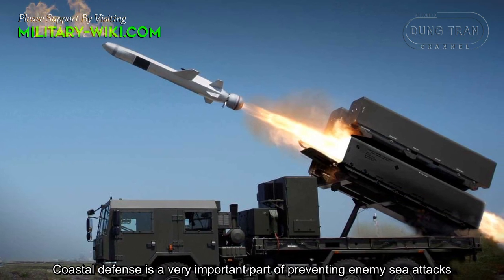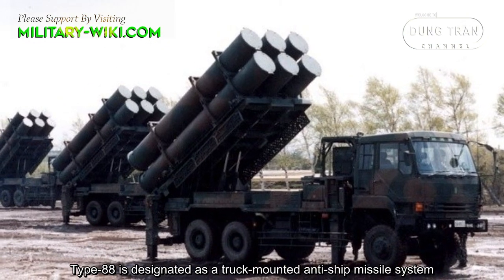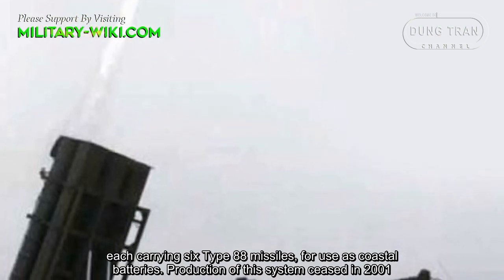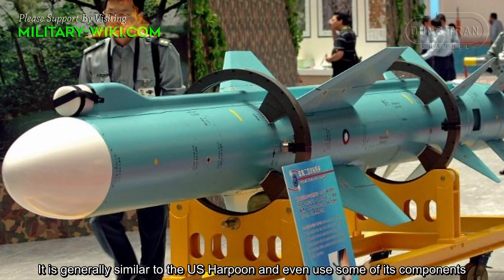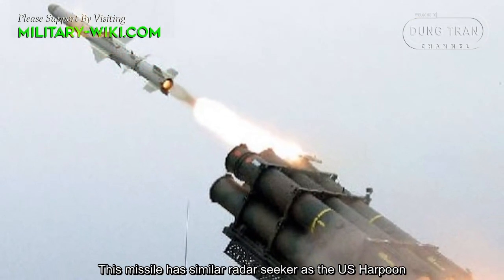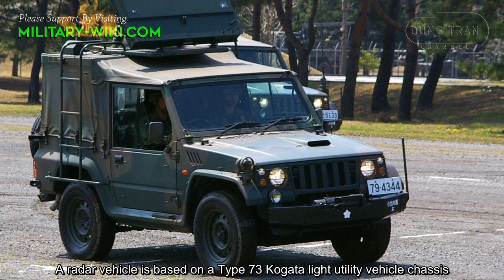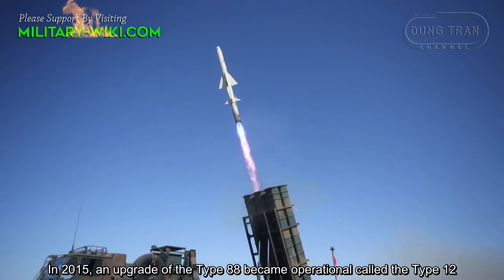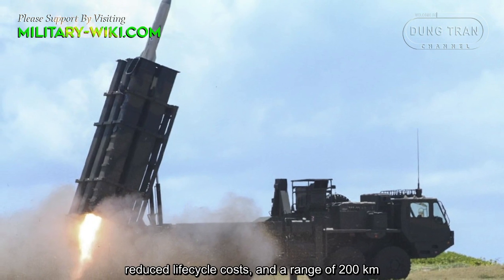Type 88 SSM-1: Discover Japan's State-Of-The-Art Coastal Defense System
Type-88 is designated as a truck-mounted anti-ship missile system. Its development began in 1979, and was officially adopted and production commenced in 1988. The Japanese military has a total of 54 launch vehicles, along with accompanying support vehicles, each carrying six Type 88 missiles, for use as coastal batteries. Production of this system ceased in 2001.